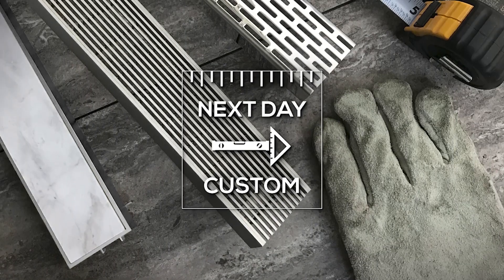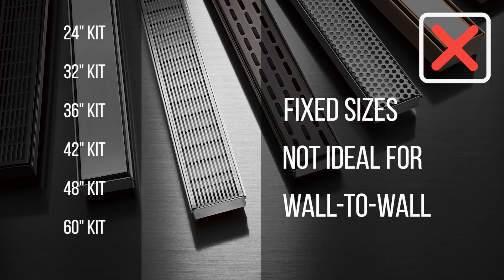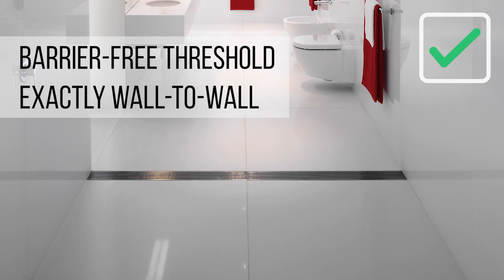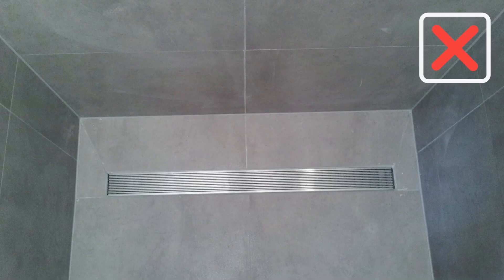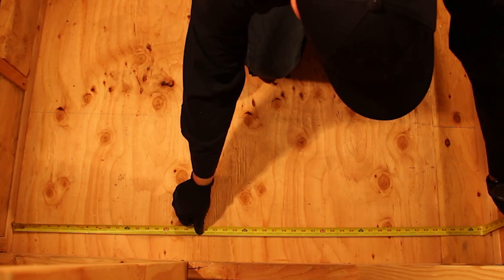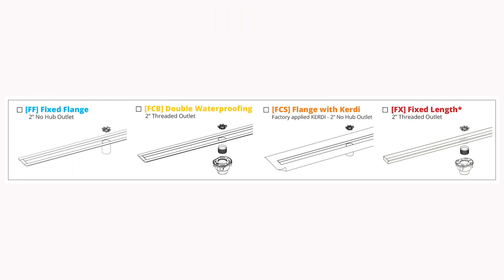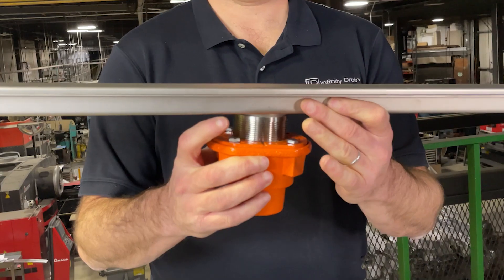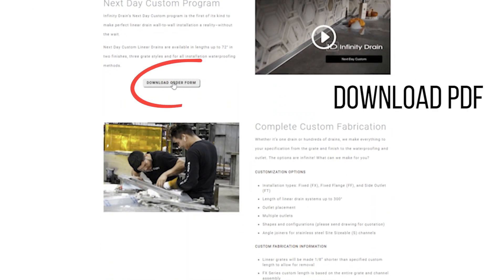Next Day Custom Training Video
This video will outline what the ideal drain installation entails: Exactly wall-to-wall, flush against the wall™. Infinity Drain’s Next Day Custom program is the first of its kind to make perfect linear drain wall-to-wall installation a reality – without the wait. Next Day Custom Linear Drains are available in lengths up to 72” in two finishes, three grate styles and for all installation waterproofing methods.